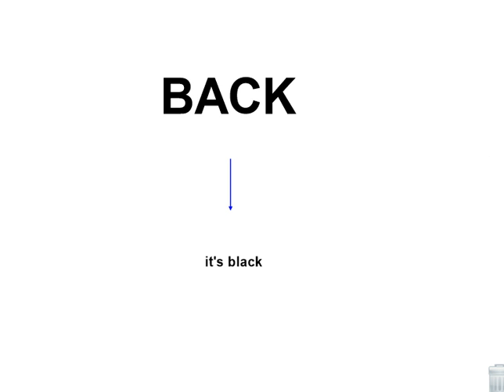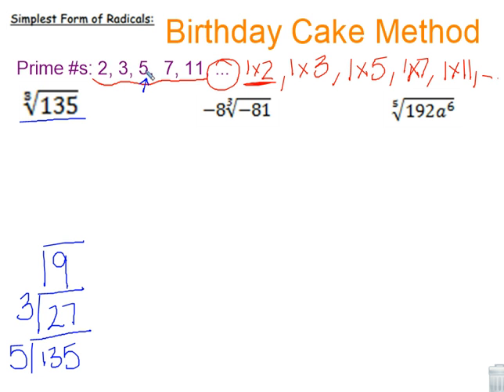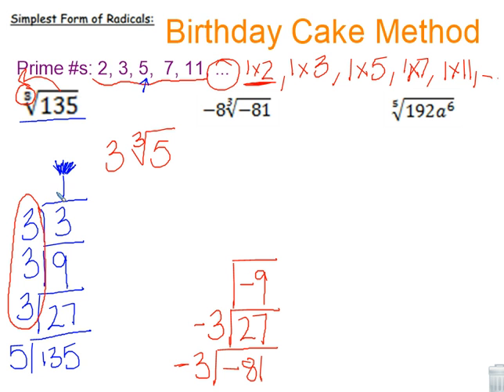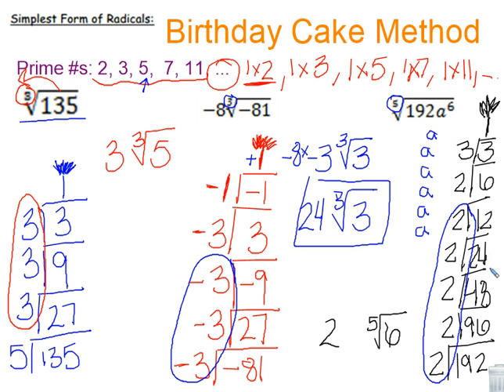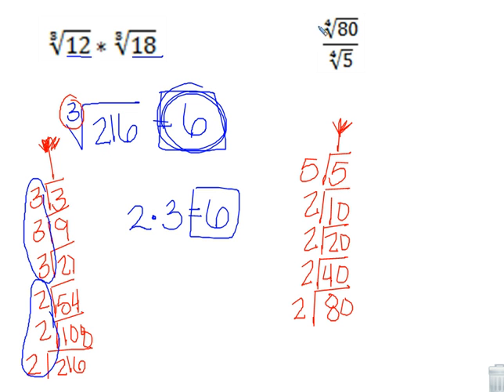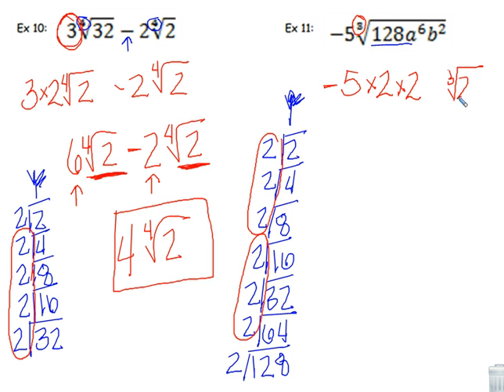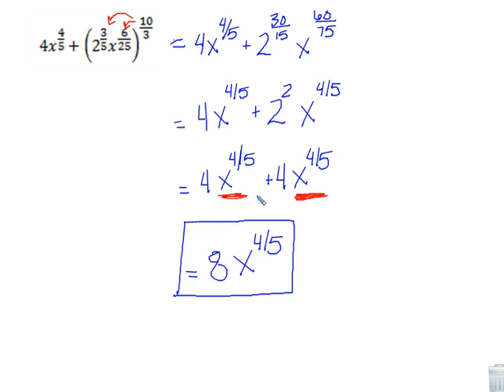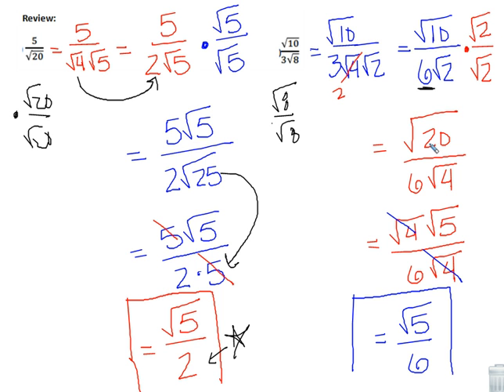8.4 Part II Video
Simplifying Nth Roots